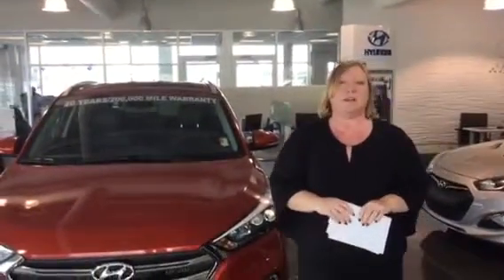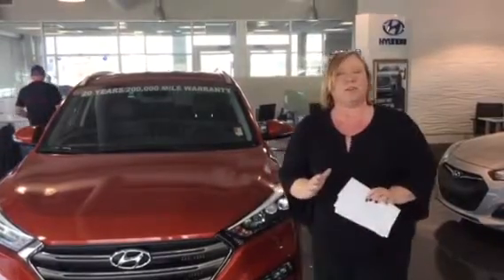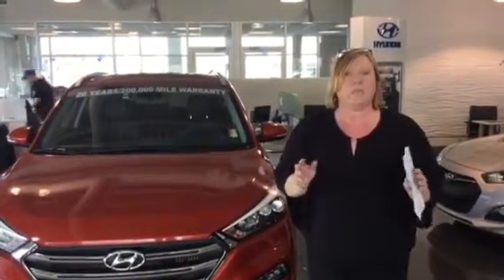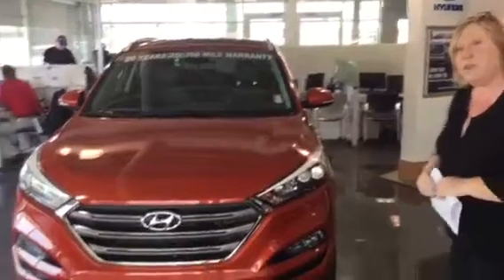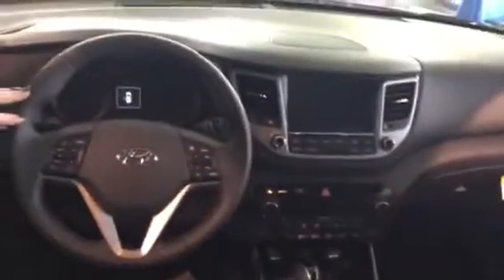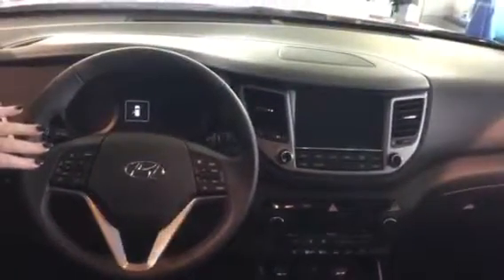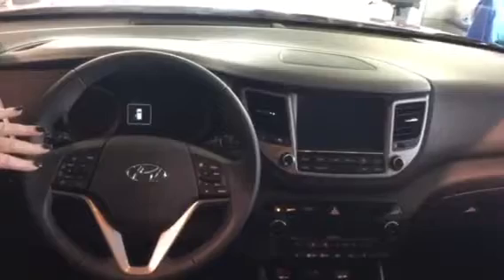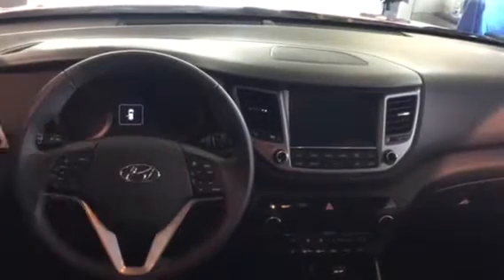Claudia's 2017 Hyundai Tucson Eco @ Tameron Hyundai in Hoover, Al.